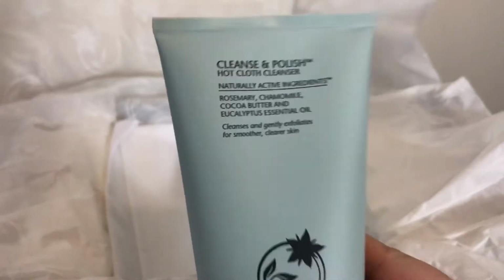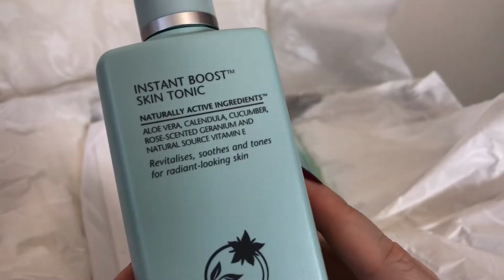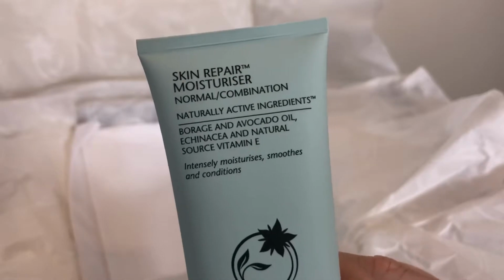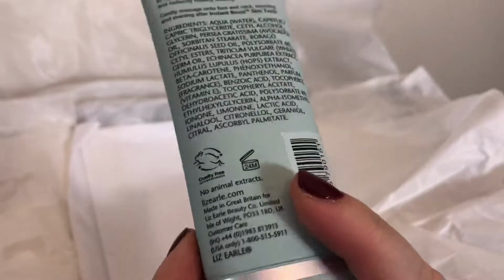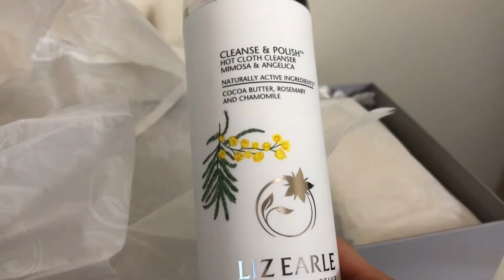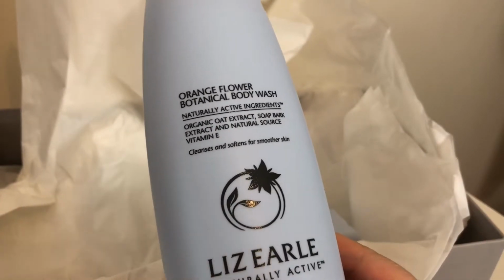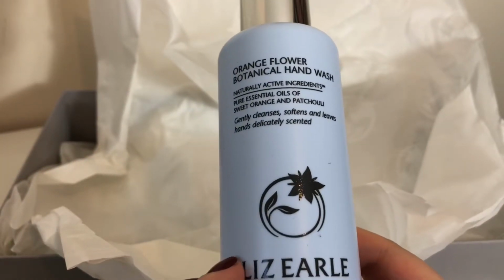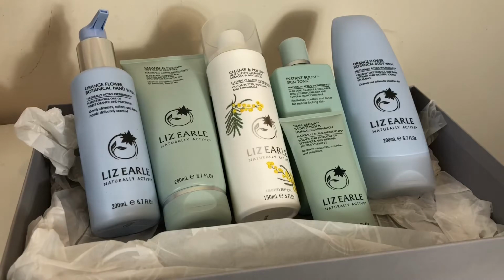Liz Earle Indulgent Beauty Gift Set Unboxing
Boots Haul *More info below*

My name is Melanie and I do a variety of different videos, predominantly food haul videos.

Today's video is an unboxing video of the stunning Liz Earle Indulgent Beauty Gift Set.

Filmed 3rd November 2018

If you would like to see more videos, by me, please like and subscribe to my channel :) also please don't forget to click the bell notification button so you'll get alerts when I do upload.